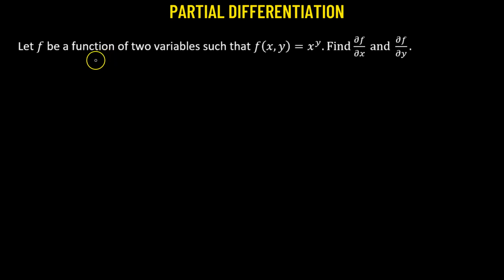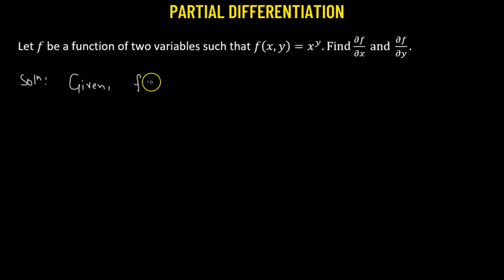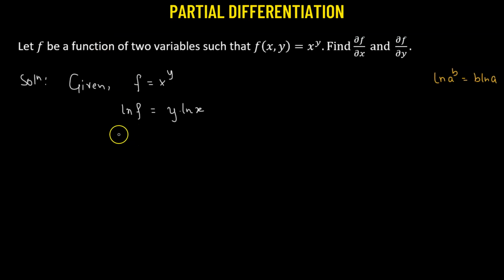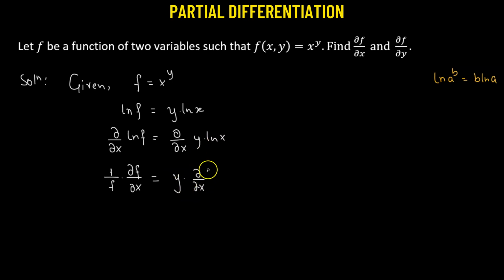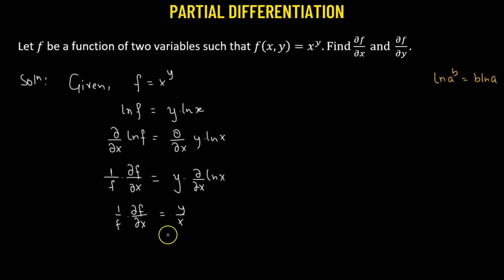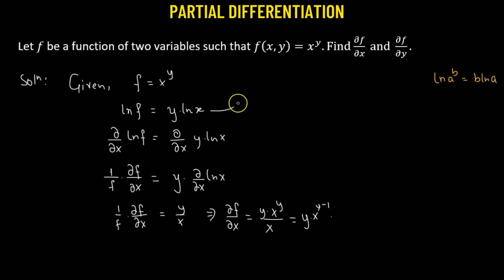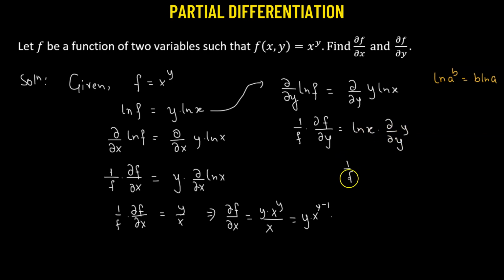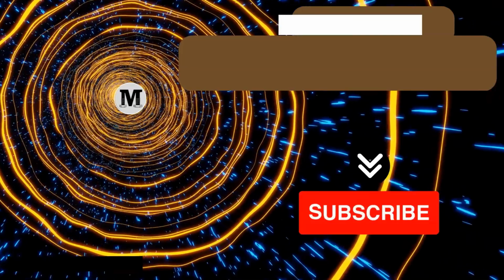2.16 | Partial Differentiation | Problems On Partial Differentiation